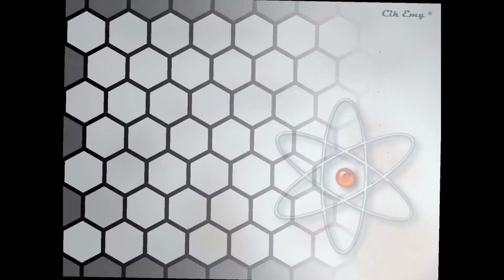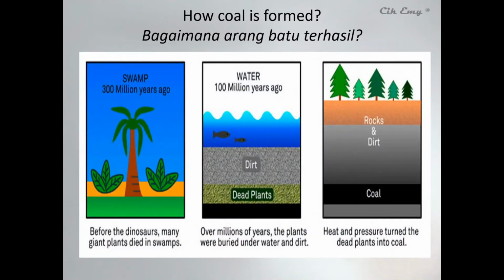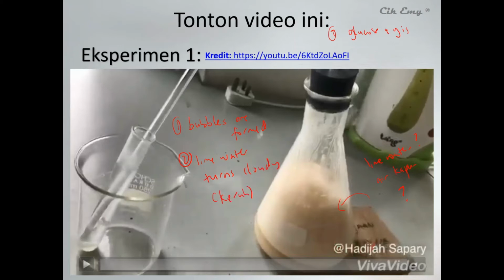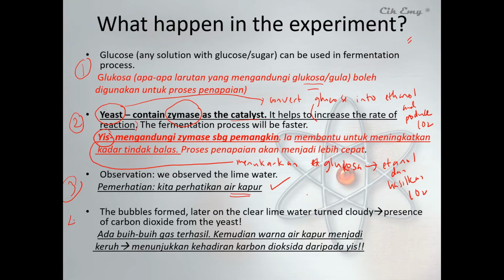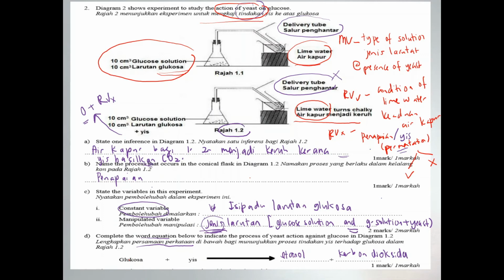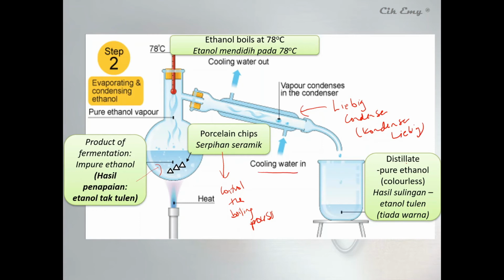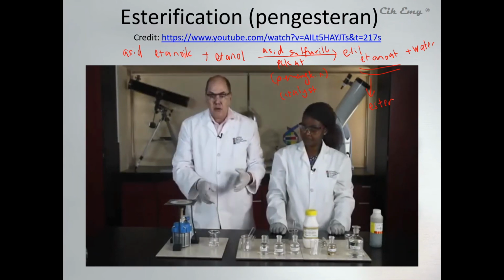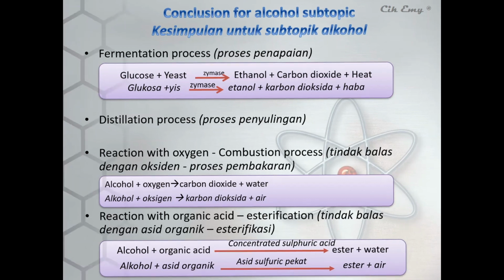CHAPTER 4 SCIENCE FORM 5 (CARBON COMPOUND): Hydrocarbon and Alcohol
*LINK VIDEO2 DAN RUJUKAN DI BAWAH*

HI semua ank murid sy. Hari ni kita nak ulang kaji bab 4 sains ting 5, sebatian karbon. untuk video ini kita ulang kaji subtopik jenis2 sebatian karbon, hidrokarbon dan juga alkohol. selamat belajar!

Rujukan:
Buku Teks Sains Ting 5
Telegram Guru Sains Kreatif